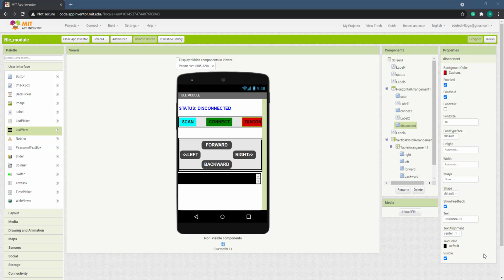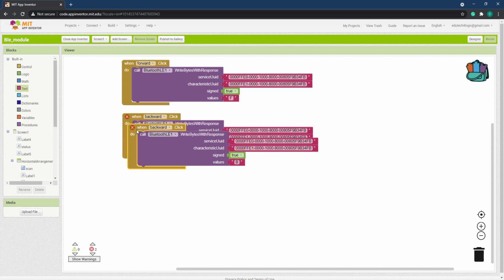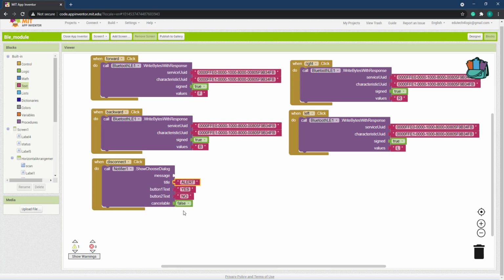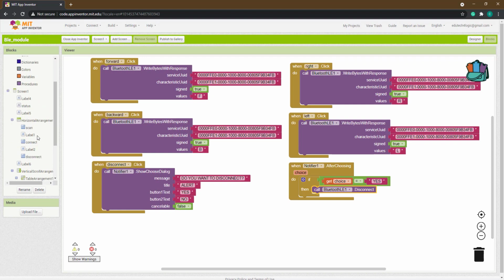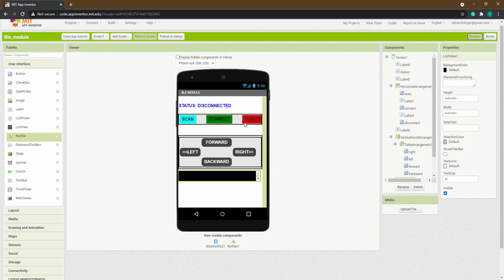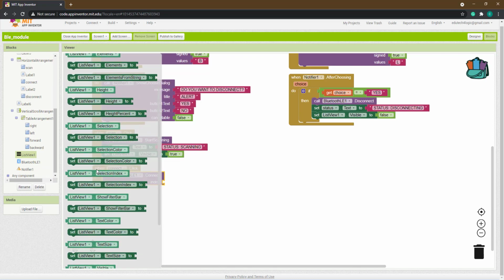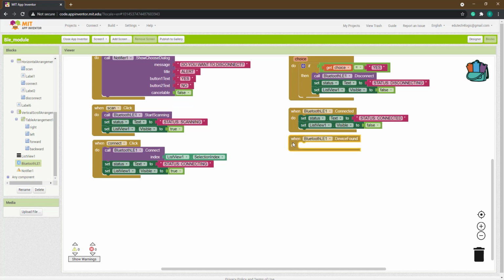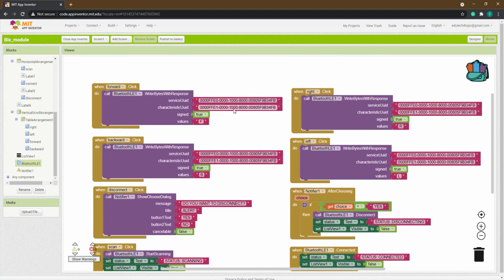BLE BLOCK CODE USING MIT APP INVENTOR(Part 3)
In this video you will be using MIT APP INVENTOR To develop a block program for the design we did in the part 2 of this video tutorial series.